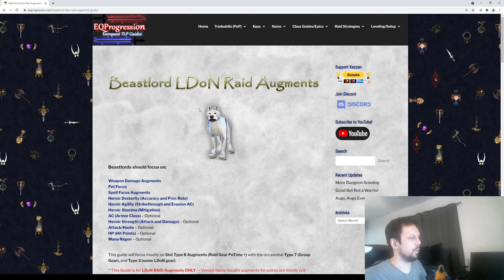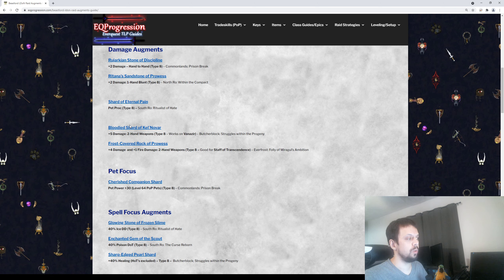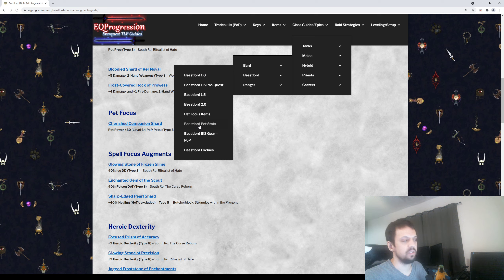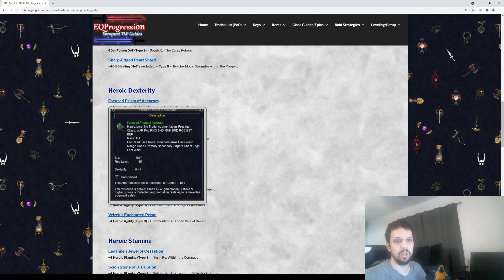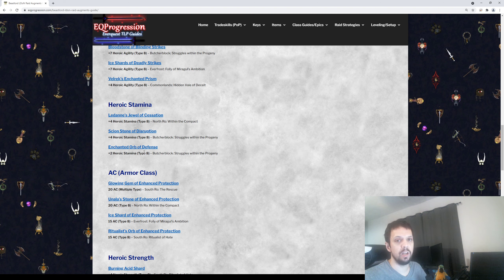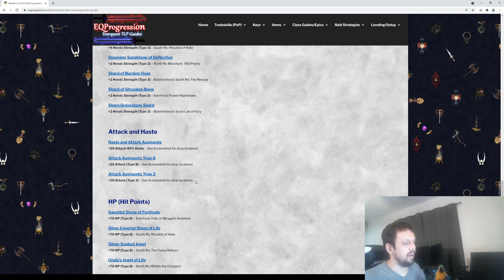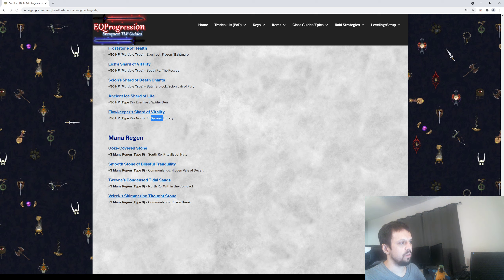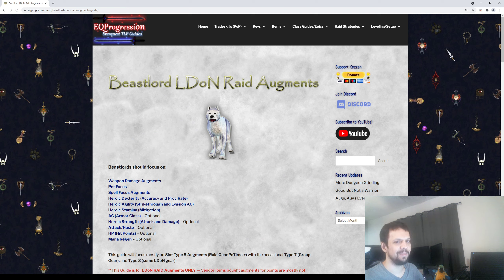Everquest - Beastlord LDoN Raid Augments Guide